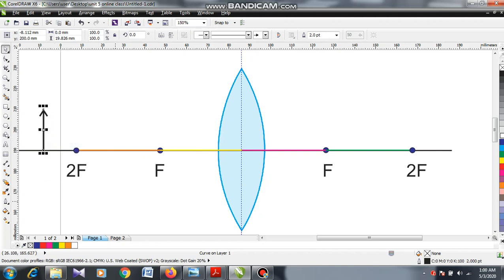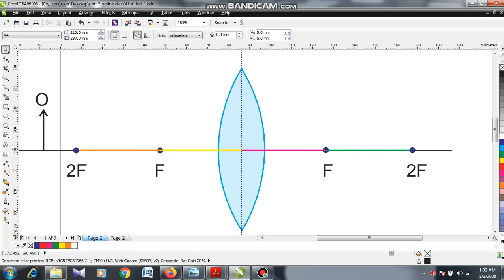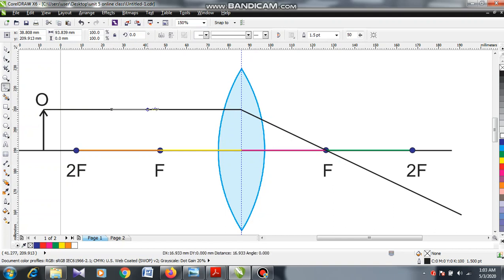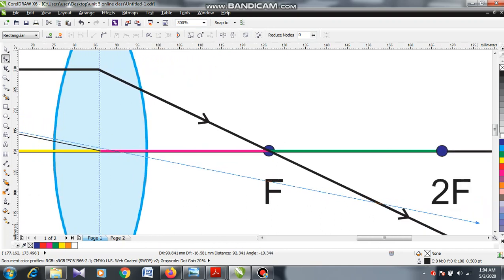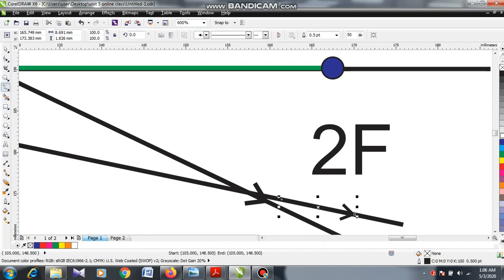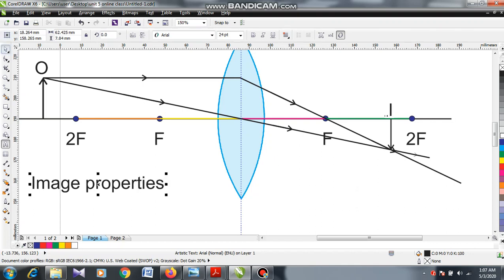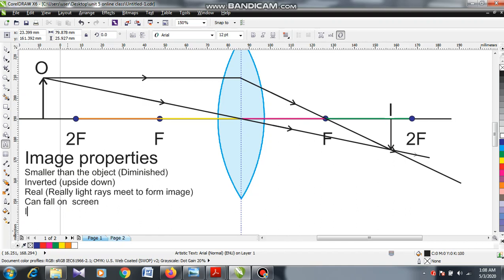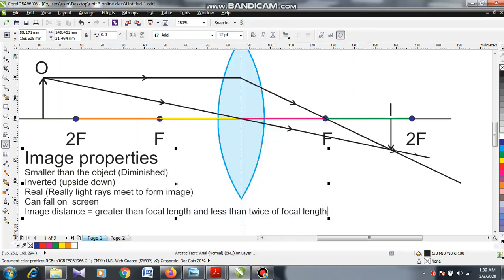images in convex lens part 2